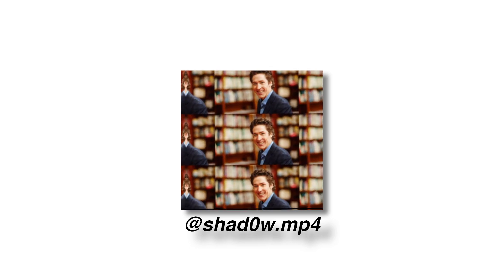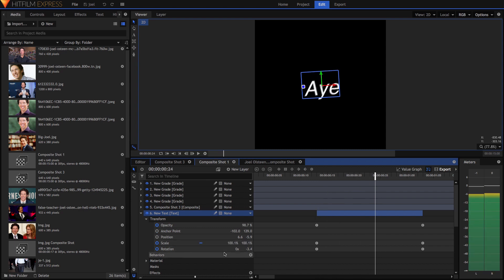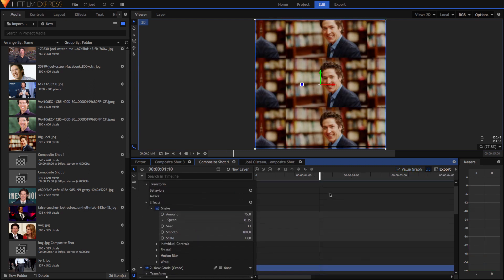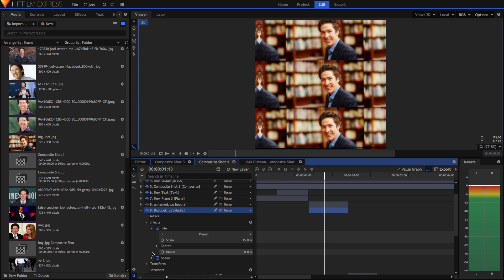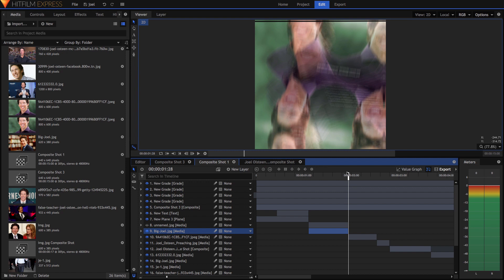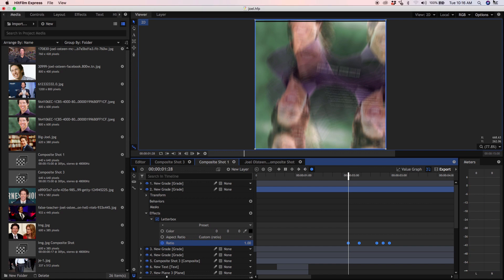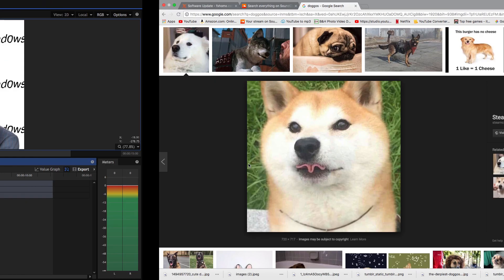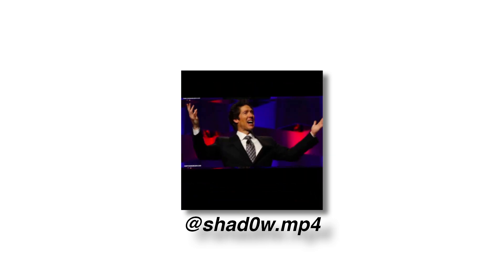How To Make Trap Edits For Instagram In Hitfilm